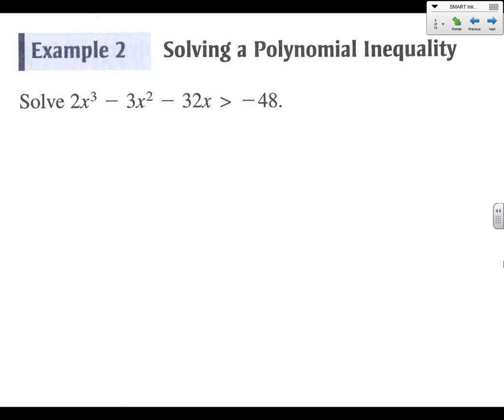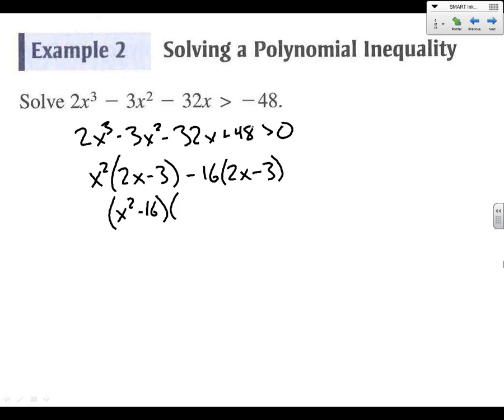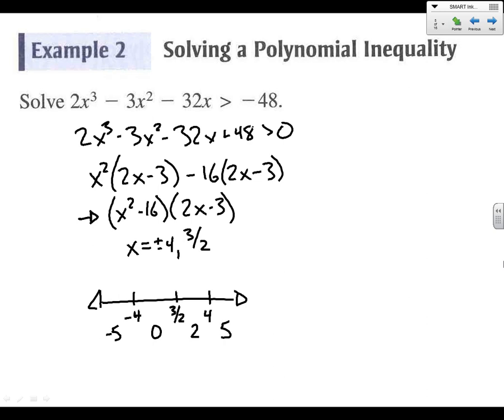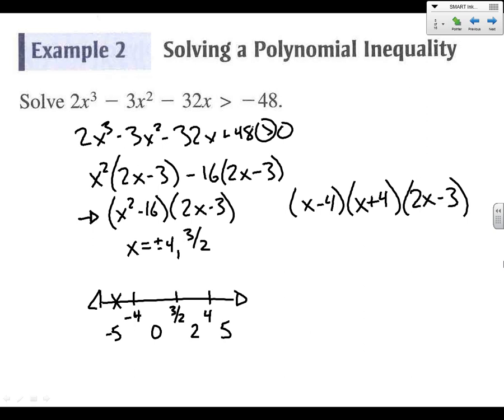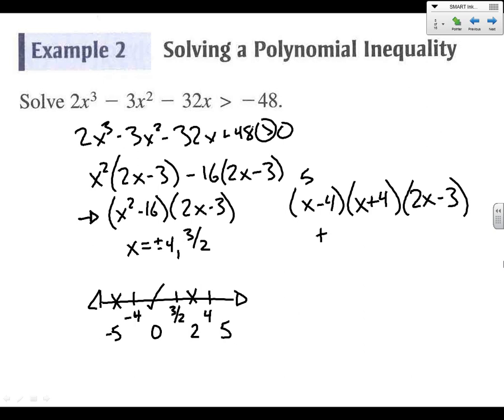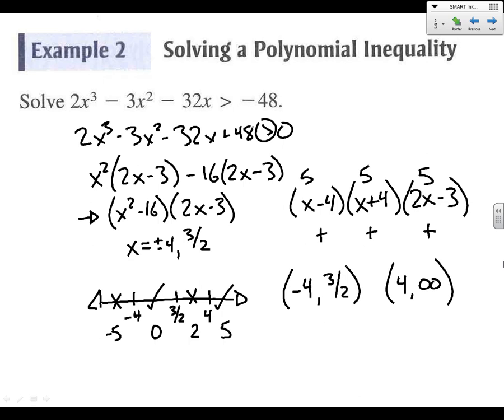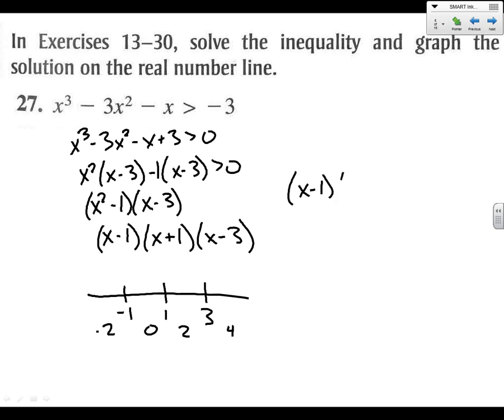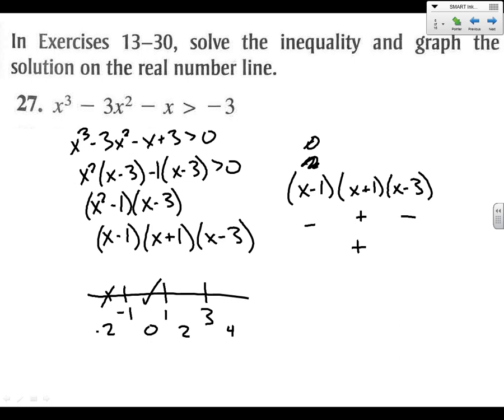Precalc 2 7 2